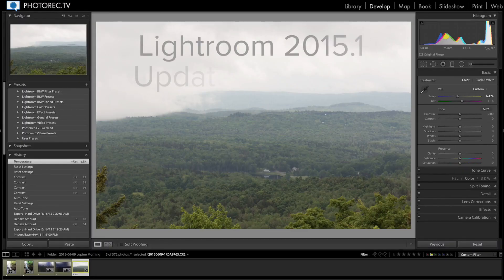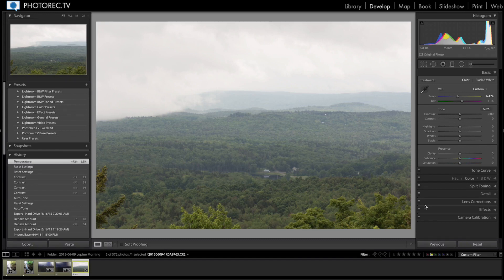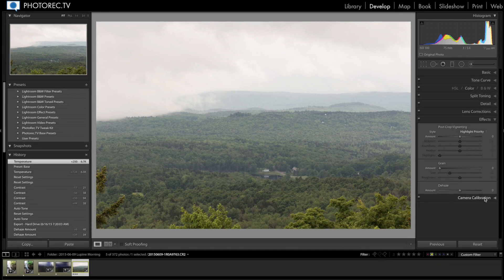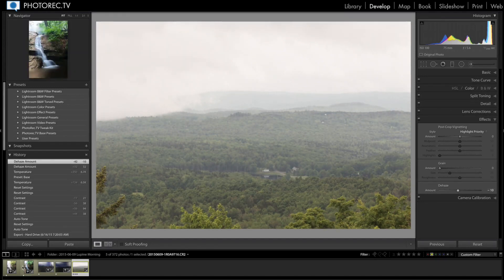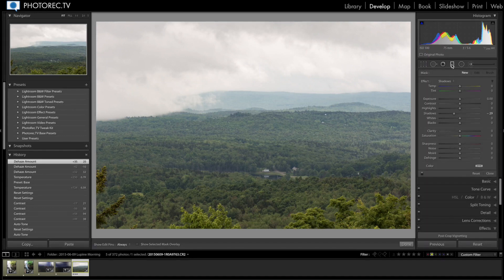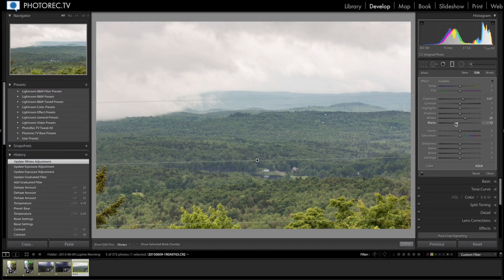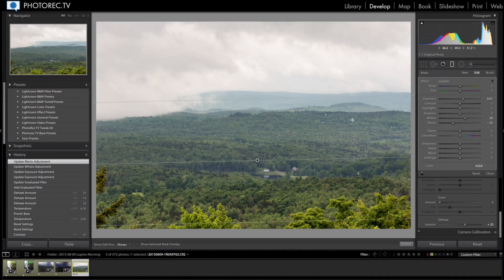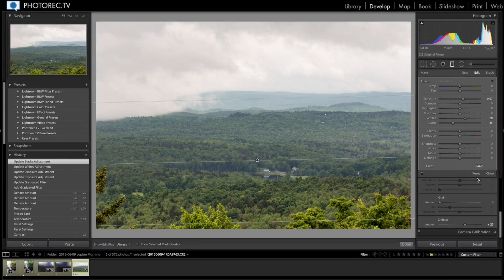Lightroom Dehaze Tool - 2015.1 Updates Overview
Lightroom CC has been updated with a few new tools - I share a brief look at the dehaze tool and the black and white sliders added to the local adjustments panel and ask you what would YOU like to see in the next update?